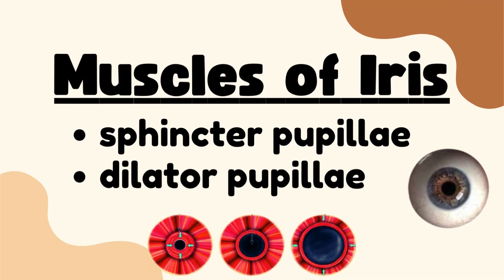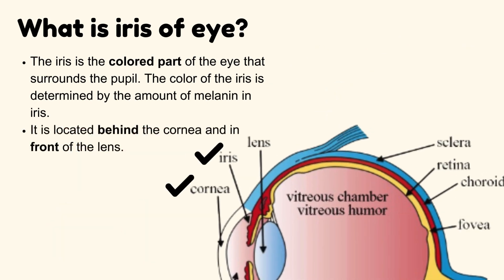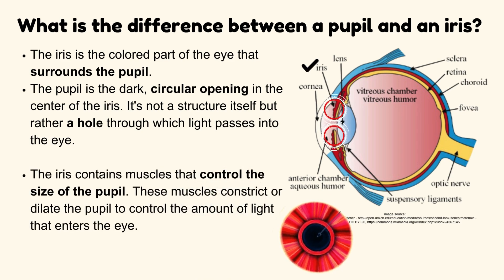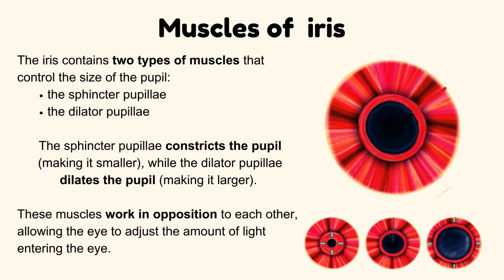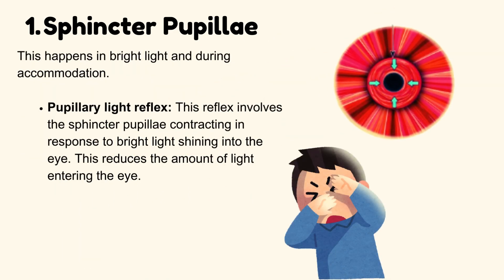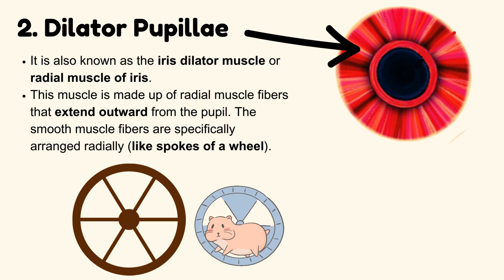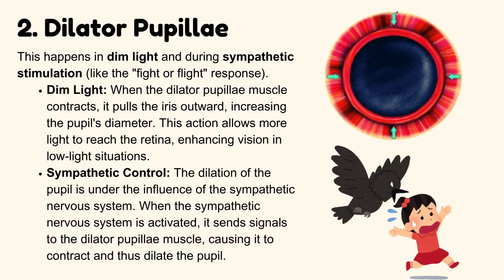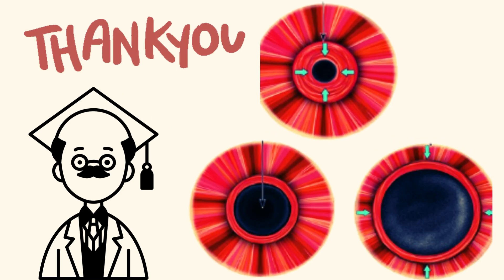Muscles of Iris | Sphincters and Dilators of Pupil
"Iris Muscles Explained | Sphincter & Dilator Pupillae | Anatomy of the Eye Made Easy"

In this educational video, we explore the muscles of the iris—the sphincter pupillae and dilator pupillae—that play a vital role in regulating how much light enters your eyes. Whether you're a medical student, an anatomy enthusiast, or just curious about how your eyes adapt to light, this video breaks it down in a clear and simple way.

🔍 What You’ll Learn:

What the iris is and where it's located in the eye

The difference between the iris and the pupil

An overview of the two main muscles of the iris

Detailed functions of the sphincter pupillae:

Controlled by the parasympathetic nervous system

Causes miosis (pupil constriction)

Activated in bright light and during accommodation

Detailed functions of the dilator pupillae:

Controlled by the sympathetic nervous system

Causes mydriasis (pupil dilation)

Activated in dim light and during fight or flight response

💡 Understand how these opposing muscles work together to protect your eyes and optimize your vision in different lighting conditions.
👁️ Perfect for:
Medical students | Biology learners | Eye anatomy revision | Ophthalmology enthusiasts